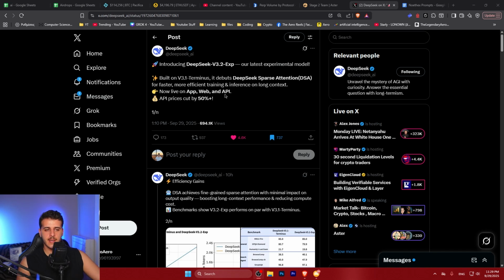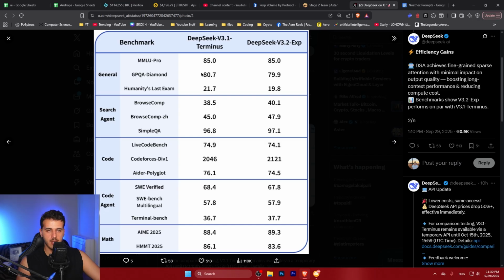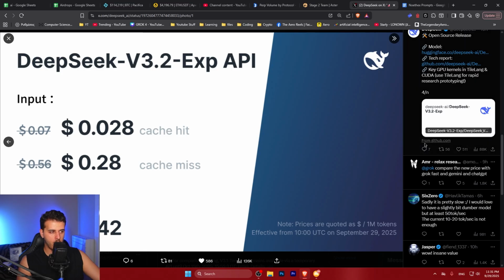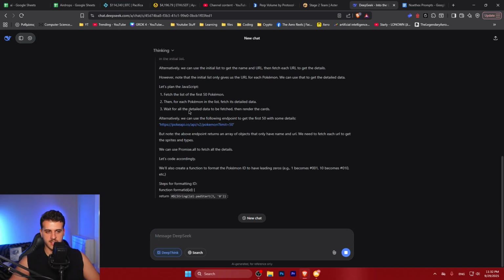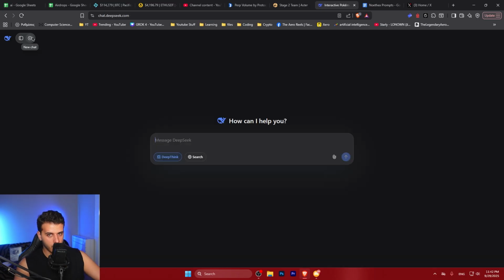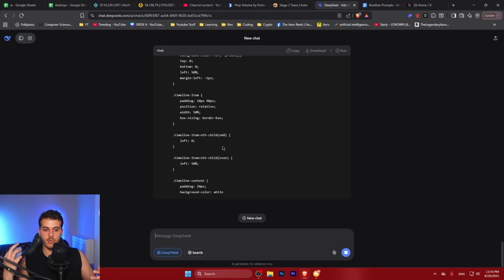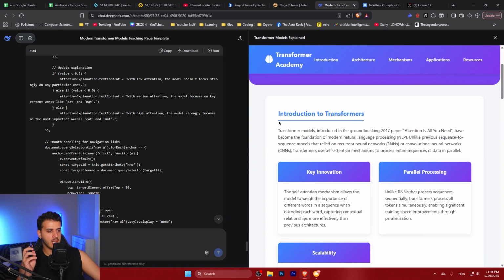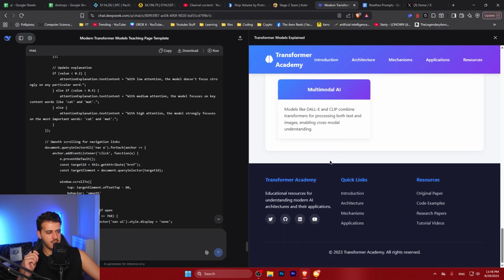NEW Deepseek V3.2 Experimental is INSANE! (FREE)